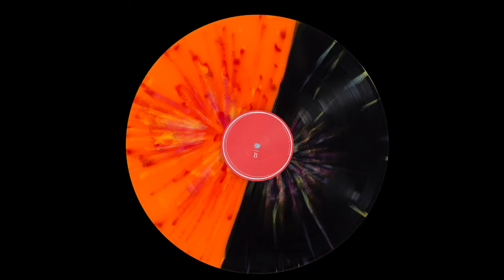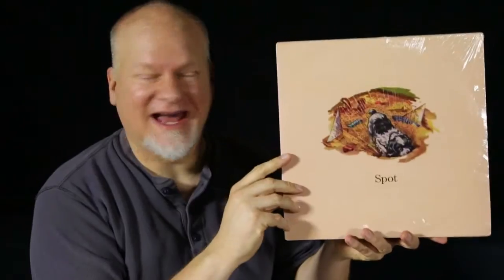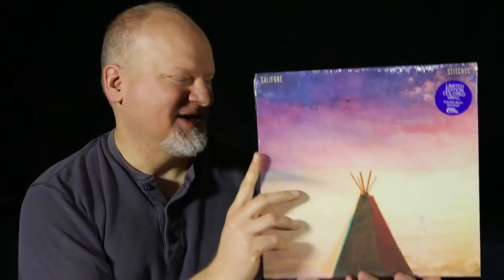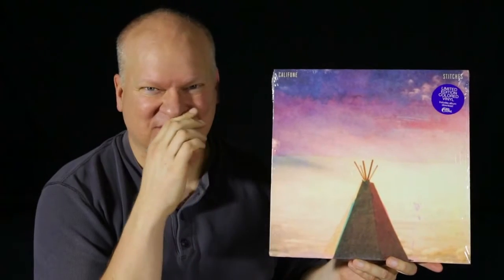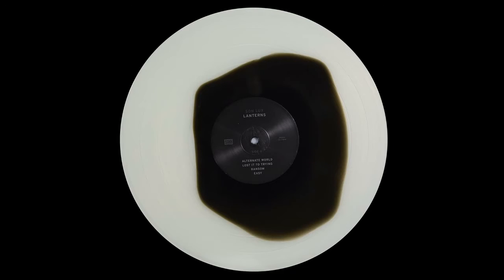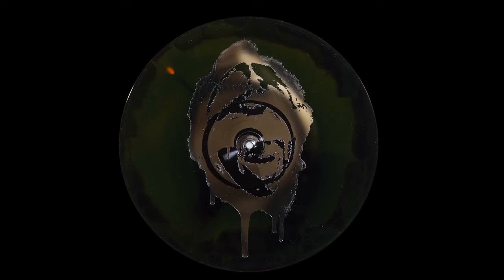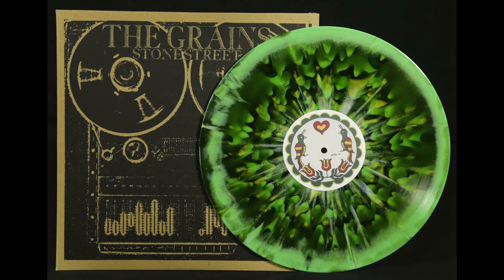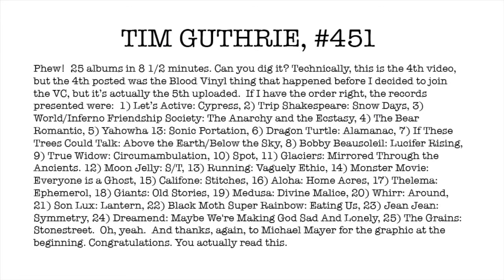Color vinyl lit from behind, Denovali, Graveface, etc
After some of my previous videos, I got questions about the records which I shined light from behind.  Friends wanted to see more... so here is more...

Here is a list of the records in the order shown, since I notice I forgot to say names, sometimes:
1) Let's Active: Cypress
2) Trip Shakespeare: Snow Days
3) World/Inferno Friendship Society: The Anarchy and the Ecstasy
4) The Bear Romantic
5) Yahowha 13: Sonic Portation
6) Dragon Turtle: Alamanac
7) If These Trees Could Talk: Above the Earth/Below the Sky
8) Bobby Beausoleil: Lucifer Rising
9) True Widow: Circumambulation
10) Spot
11) Glaciers: Mirrored Through the Ancients
12) Moon Jelly: S/T
13) Running: Vaguely Ethic
14) Monster Movie: Everyone is a Ghost
15) Califone: Stitches
16) Aloha: Home Acres
17) Thelema: Ephemerol
18) Giants: Old Stories
19) Medusa: Divine Malice
20) Whirr: Around
21) Son Lux: Lantern
22) Black Moth Super Rainbow: Eating Us
23) Jean Jean: Symmetry
24) Dreamend: Maybe We're Making God Sad And Lonely
25) The Grains: Stonestreet